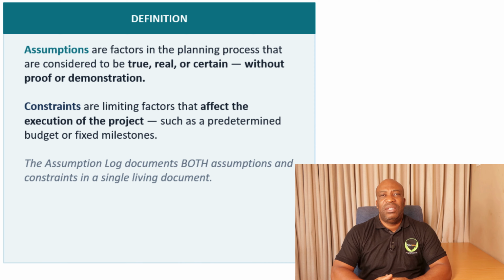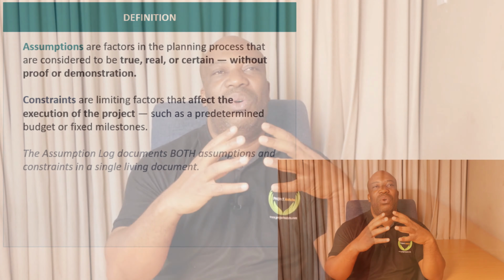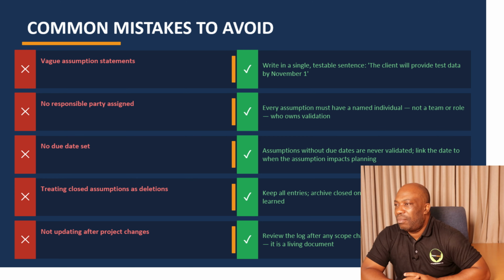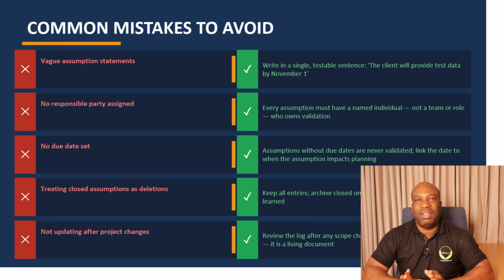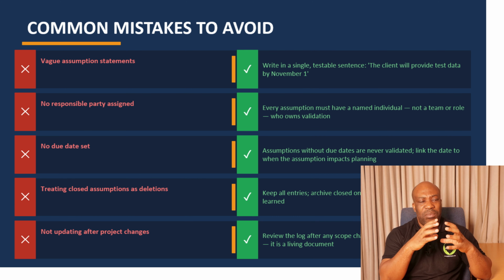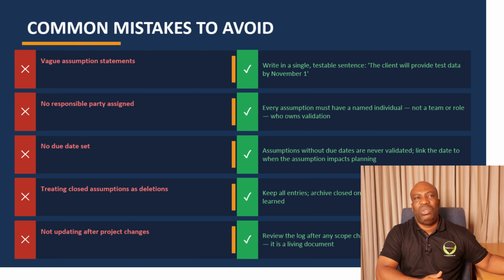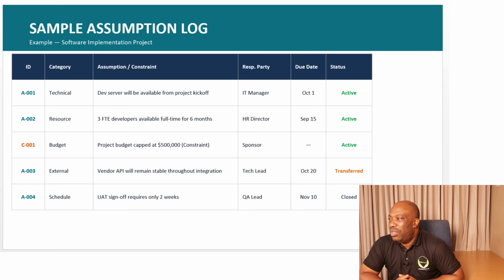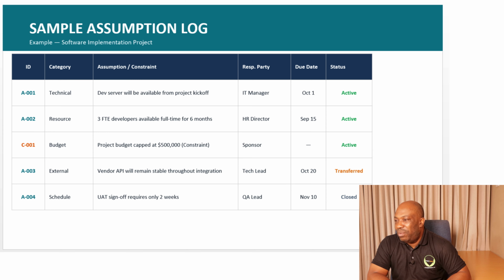5 Project Assumption Log Mistakes Every Project Manager Must Avoid(And How to Fix It)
Do you find yourself surprised by problems that "came out of nowhere"? The culprit might be right under your nose – your assumption log.

The danger begins when project managers build schedules, budgets, resource plans, requirements, procurement decisions, and delivery commitments around assumptions that nobody has validated.

Most project managers treat the assumption log as a boring checkbox exercise. Big mistake. Assumptions are silent project killers. If you're not documenting, tracking, and validating your assumptions, you're basically flying blind. In this video, I'm breaking down the 5 common assumption log mistakes that derail projects and showing you exactly how to fix them.

Timestamp:
00:00 Introductions
00:20 Assumption Log Overview
11:19 Assumption Log  Mistakes
17:00 Assumption Log Sample